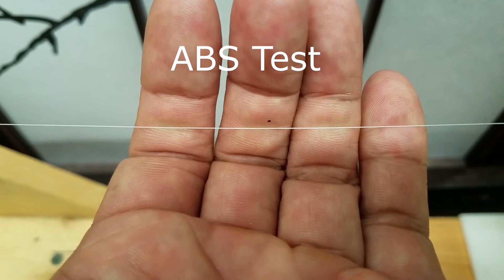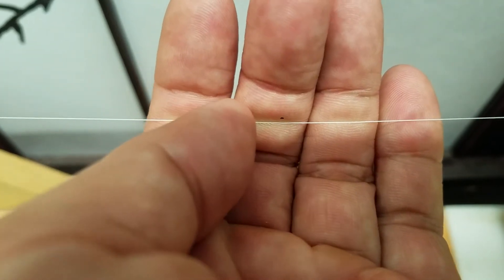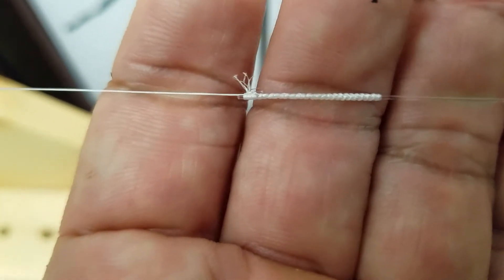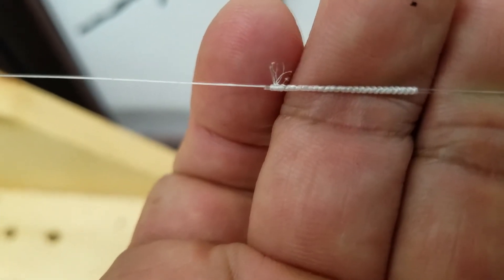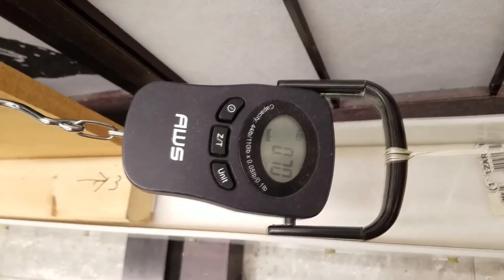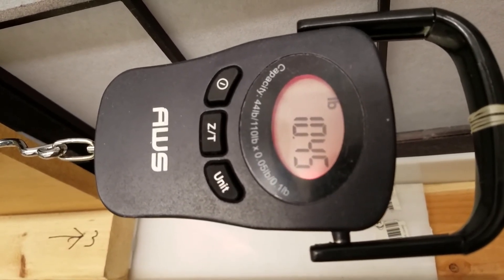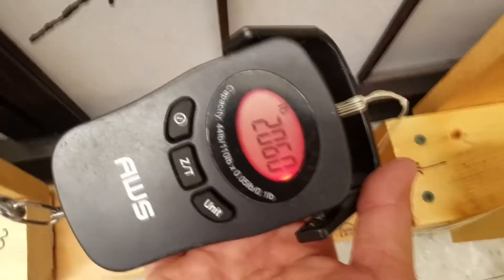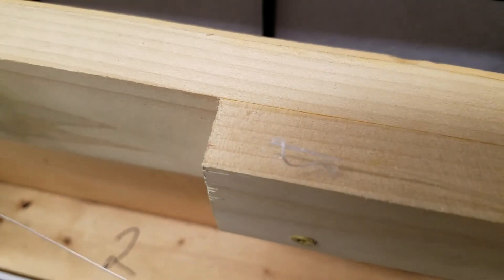Duel Hardcore Super 8 10 lbs ABS and FG Knot Test